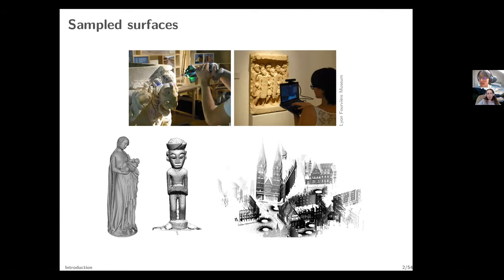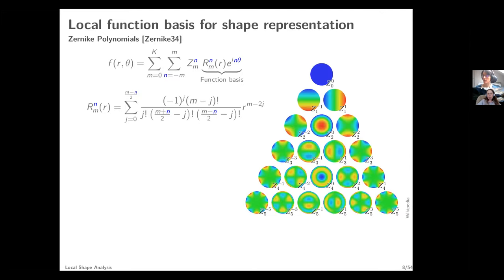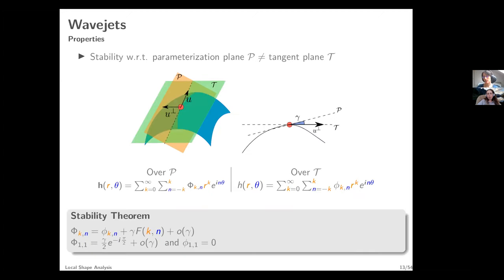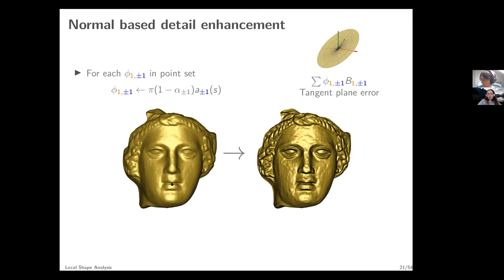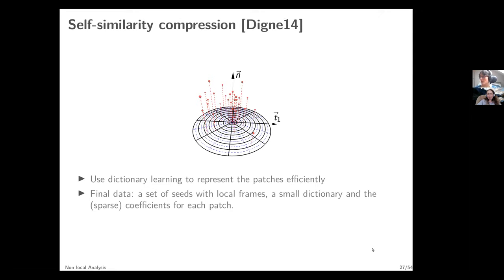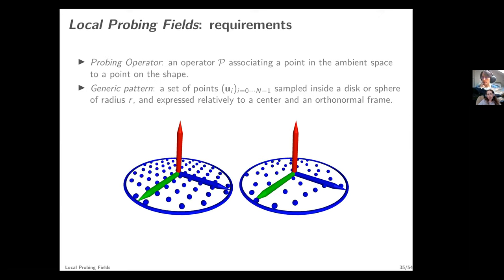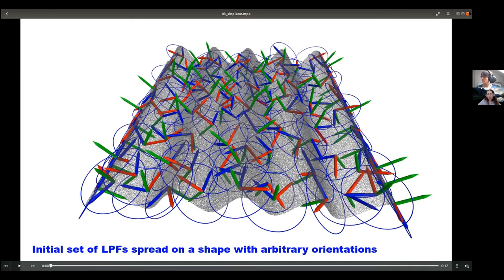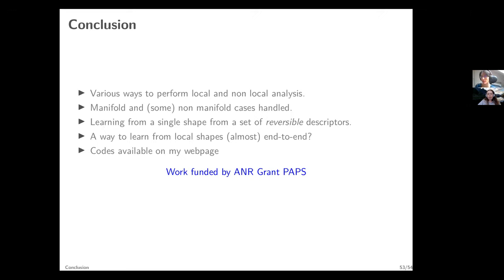Julie Digne, Shape Analysis: From local to non-local information and learning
Julie Digne|LIRIS – Laboratoire d’InfoRmatique en Image et Systemes d’information

In this talk we explore two contributions for shape analysis. In a first case, we consider surfaces and how local analysis of the angular oscillations and polynomial radial behavior around surface points leads to accurate normal estimation and new integral invariants. A direct application of these integral invariants is geometric detail exaggeration. This however assumes that the shape can be represented as a height function over some parameterization plane in a neighborhood of fixed radius that is the same for all the surface.
In many cases, however, shapes, as they are acquired by laser scanners, might not fulfill this hypothesis: they can have isotropically sampled areas or curve parts. For example, street cables can be considered as curves, depending on the acquisition accuracy. We call this case the mixed dimension case. Armed with a well-defined probing operator associating a point of the ambient space to a point on the shape, we define Local Probing Fields, and analyze them in a non-local manner. Hence, we are able to extract and describe data self-similarities. Exploiting these through learning algorithms allows us to revisit various shape processing tasks such as denoising, compression and shape resampling.